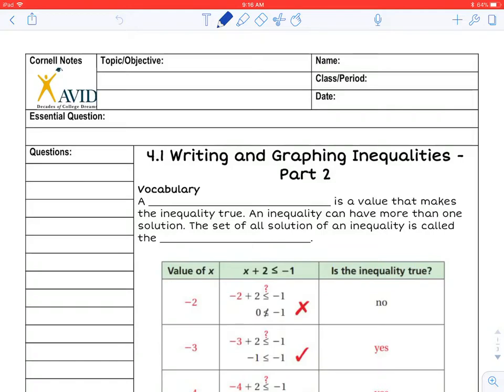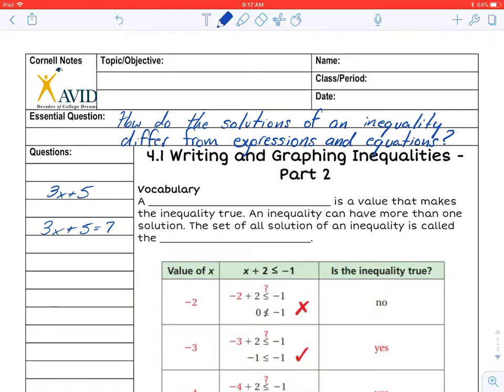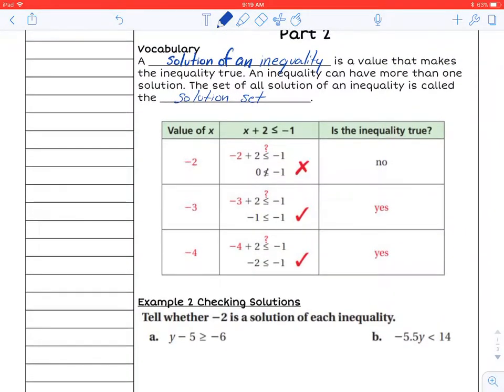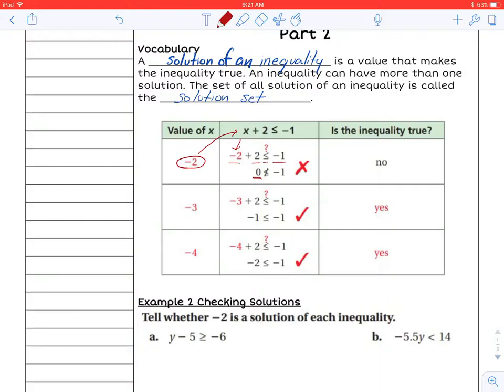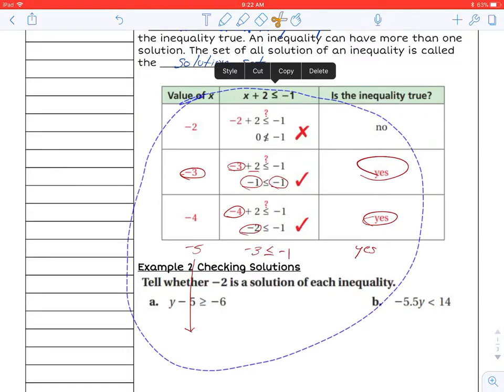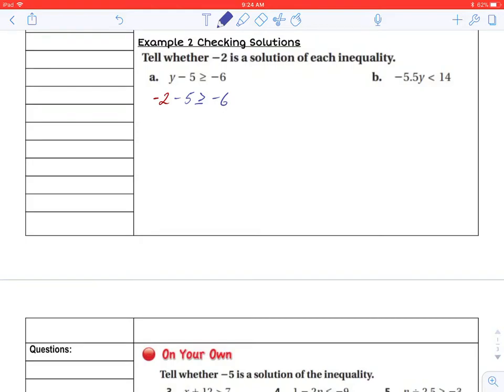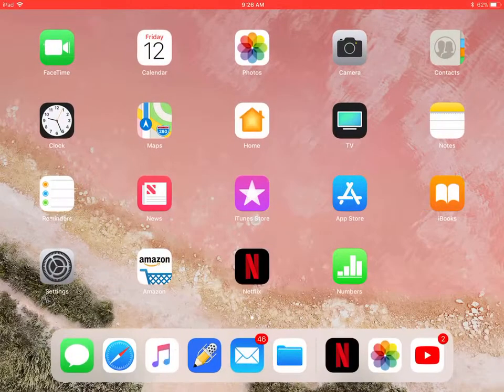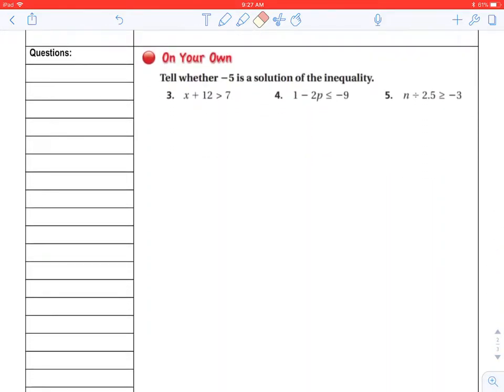Lesson 4.1 Part 2 Notes